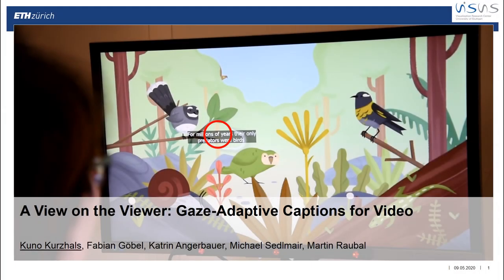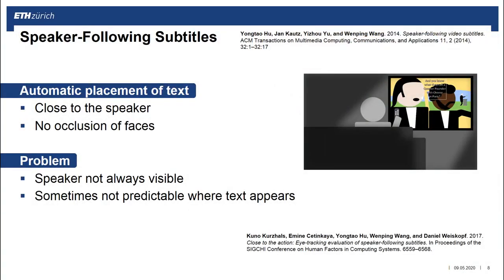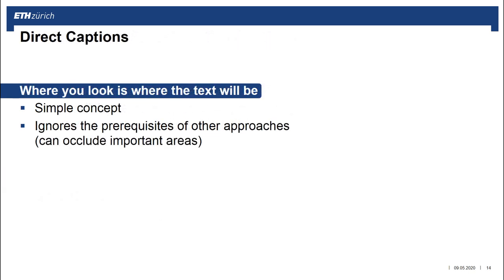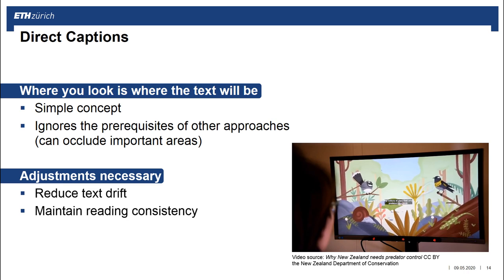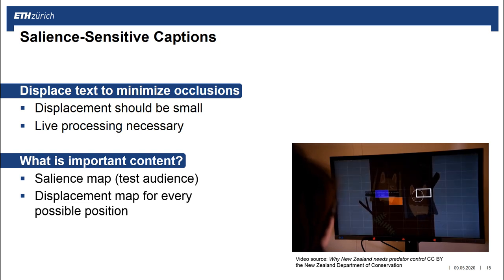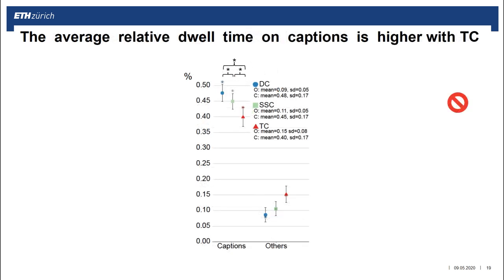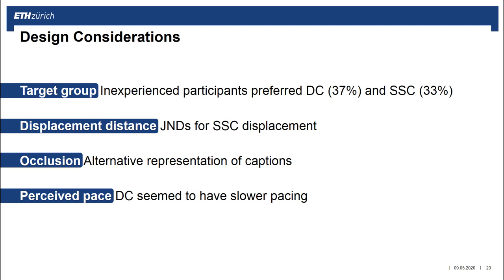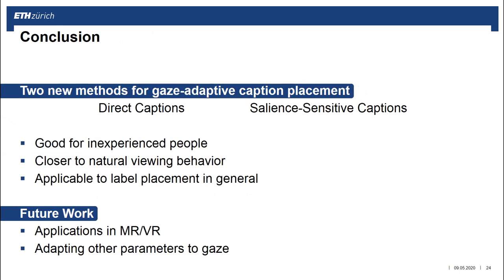A View on the Viewer: Gaze-Adaptive Captions for Videos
Kuno Kurzhals, Fabian Göbel, Katrin Angerbauer, Michael Sedlmair, Martin Raubal

Session: Look at me

Abstract
Subtitles play a crucial role in cross-lingual distribution of multimedia content and help communicate information where auditory content is not feasible (loud environments, hearing impairments, unknown languages). Established methods utilize text at the bottom of the screen, which may distract from the video. Alternative techniques place captions closer to related content (e.g., faces) but are not applicable to arbitrary videos such as documentations. Hence, we propose to leverage live gaze as indirect input method to adapt captions to individual viewing behavior. We implemented two gaze-adaptive methods and compared them in a user study (n=54) to traditional captions and audio-only videos. The results show that viewers with less experience with captions prefer our gaze-adaptive methods as they assist them in reading. Furthermore, gaze distributions resulting from our methods are closer to natural viewing behavior compared to the traditional approach. Based on these results, we provide design implications for gaze-adaptive captions.